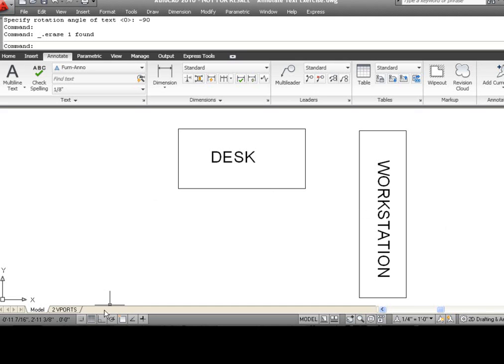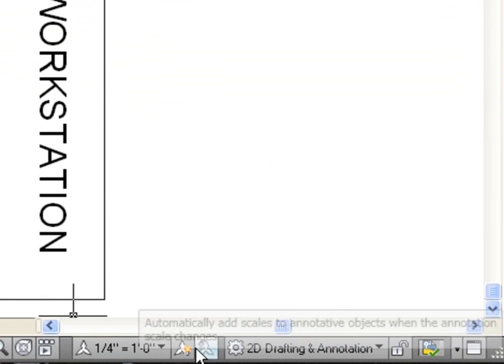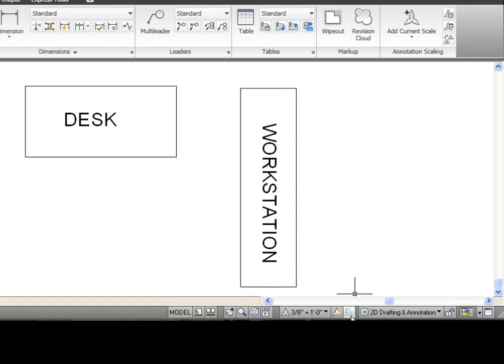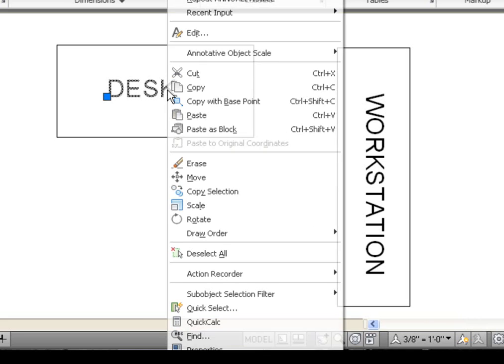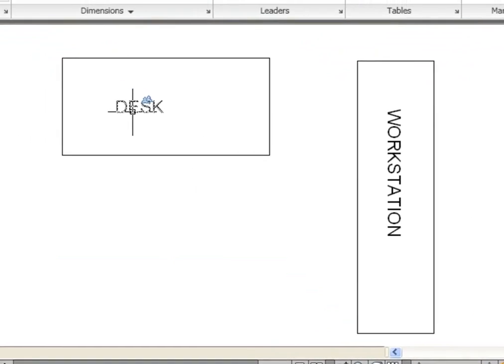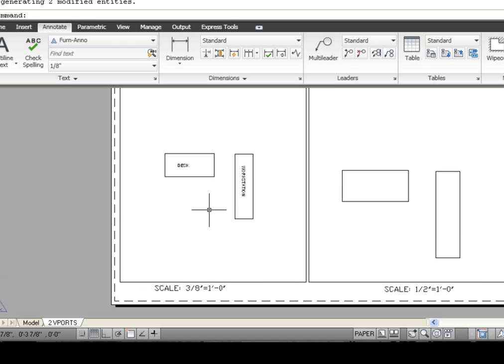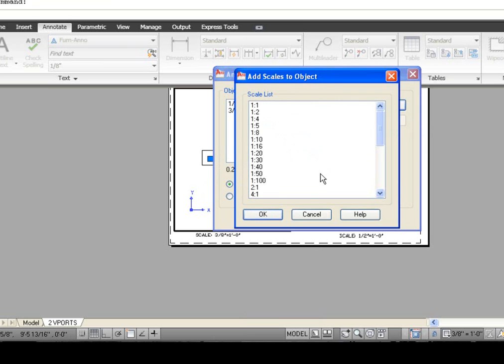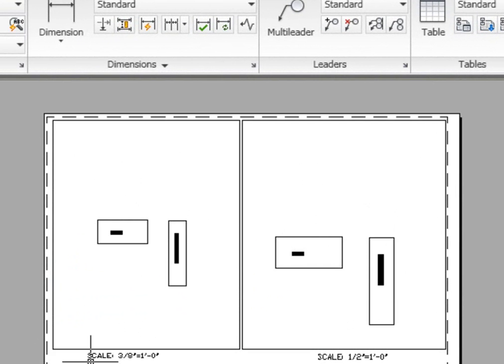Anno Text 2